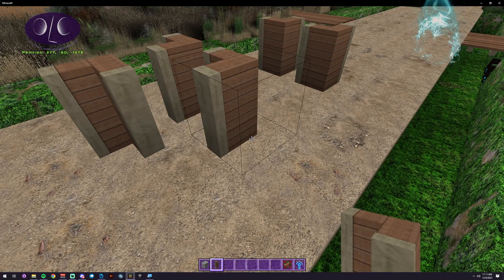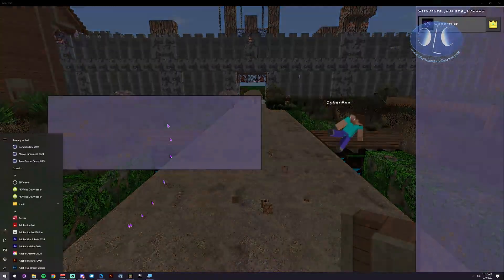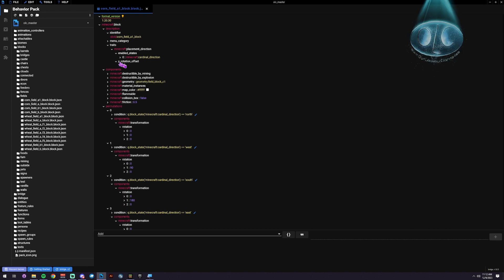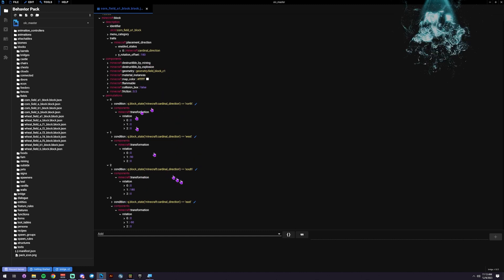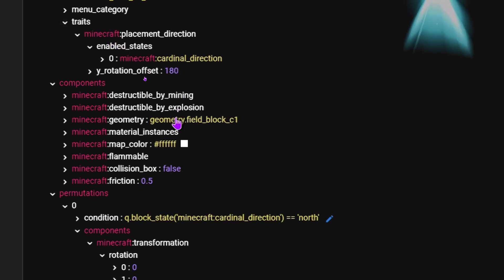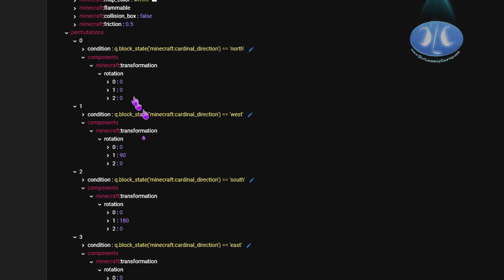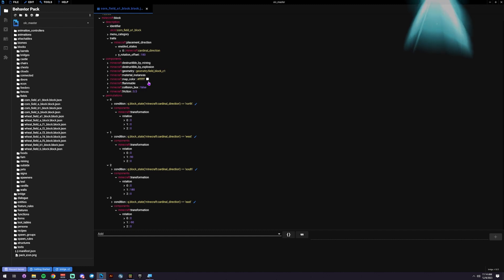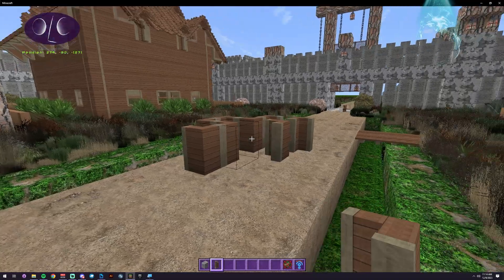How to Block Rotations in Minecraft Bedrock Addons/Addins Blockbench Bridge JSON Placement traits